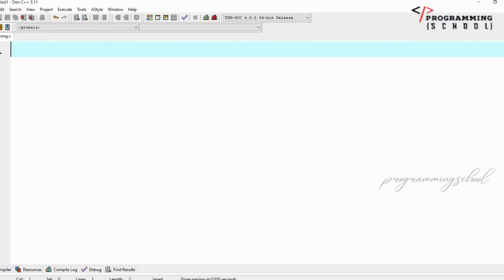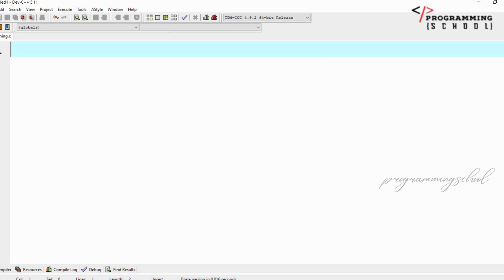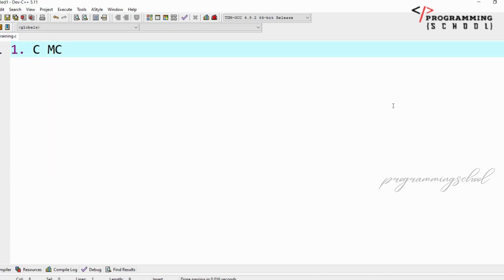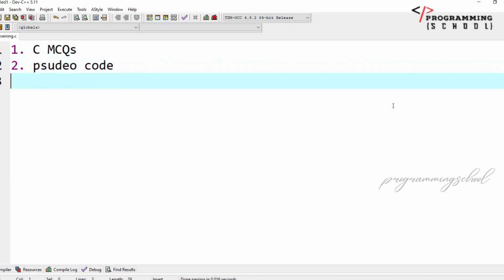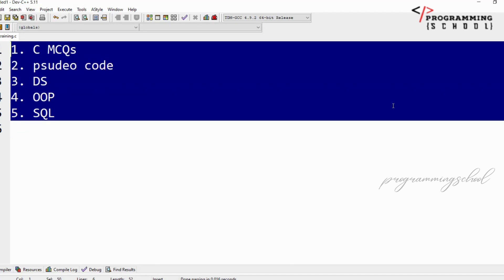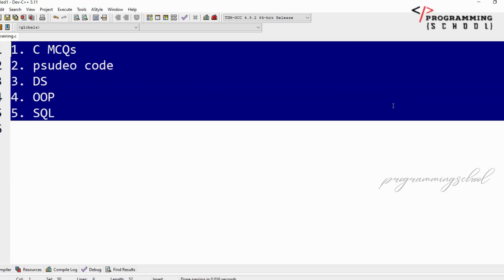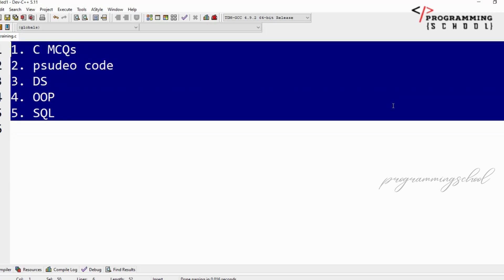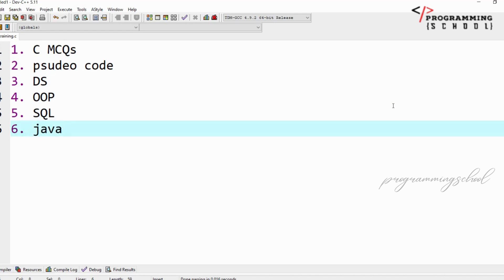New Series of Learning | Placement Series | C | CPP | Python | MCQ'S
This is the introduction video which speaks about the concepts that are there in the placements drive. Some of the Major Concepts